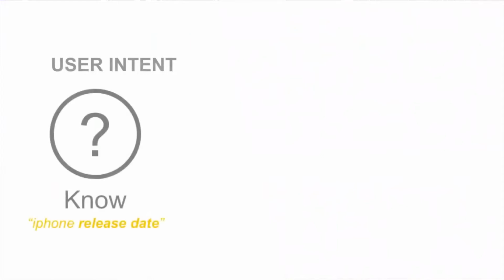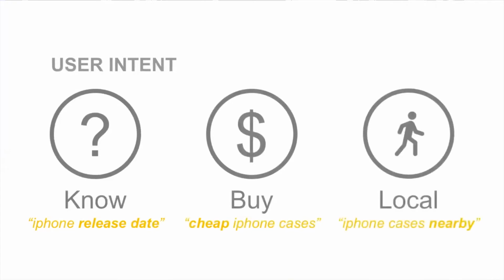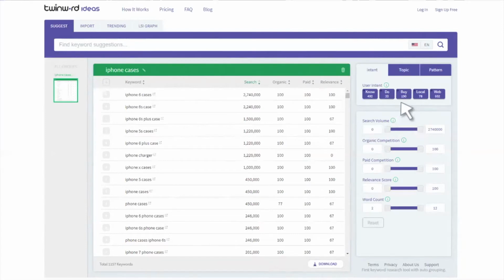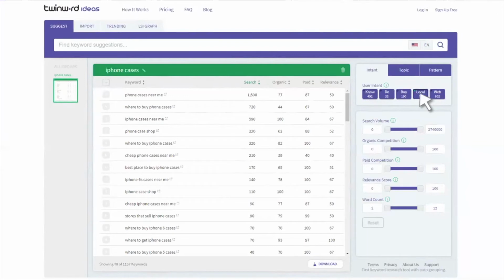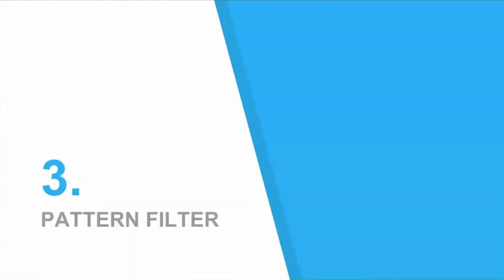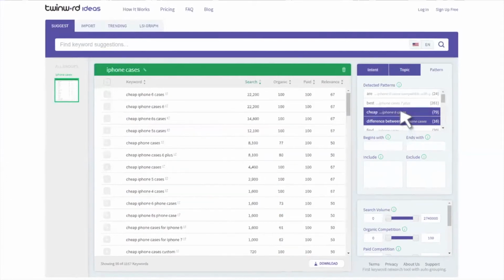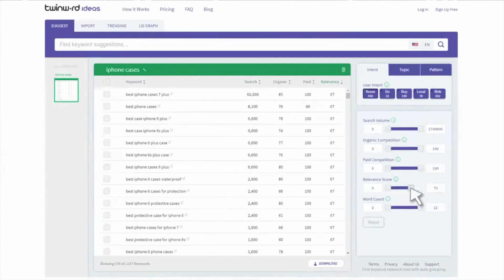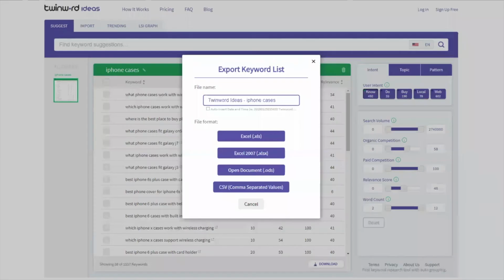Meet Twinword | A Powerful SEO Keyword Research Tool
An Introduction to Twinword | Keyword Research for SEO

For additional information about SEO keywords, make sure to read keyword research guide